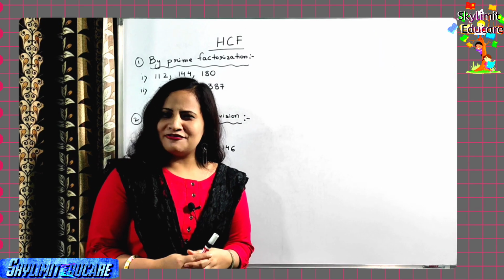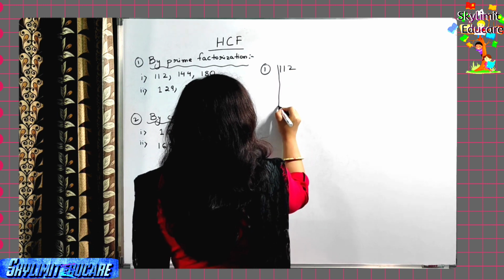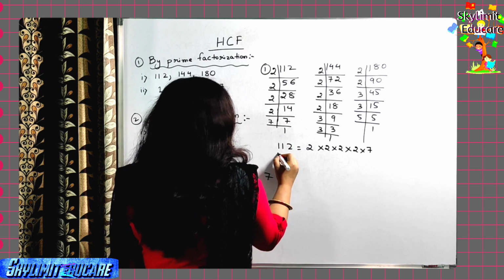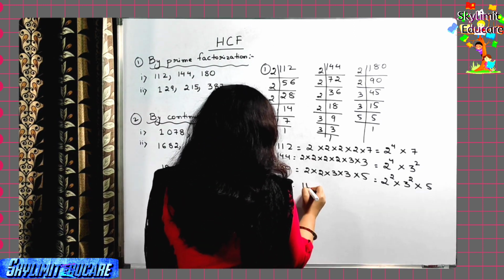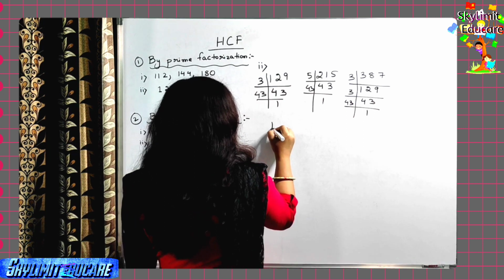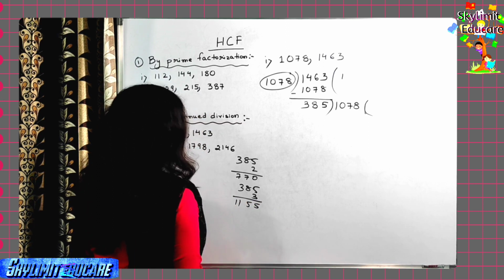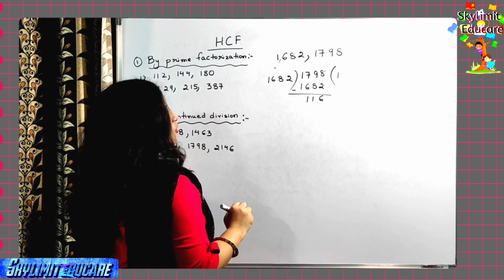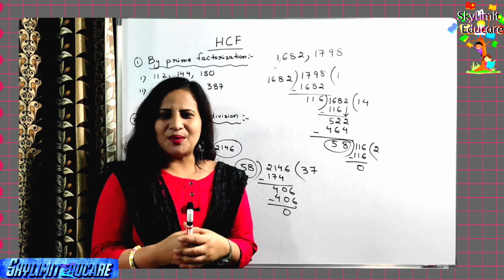Highest common factor | by prime factorisation and continued division method | class 6 | part-2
Through this video a student will be made clear about the concept of factors and how to calculate the highest common factor by prime factorisation and continued division method. Step by step explanation is done with suitable examples.

highest common factor
class 6
playing with numbers